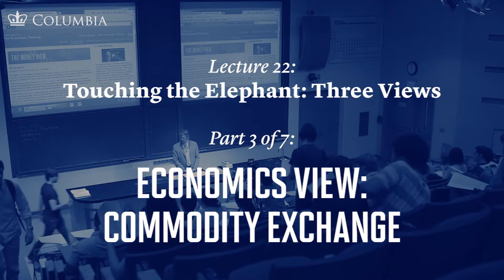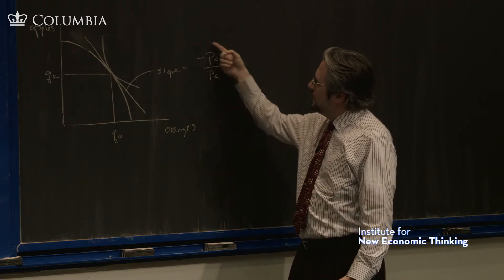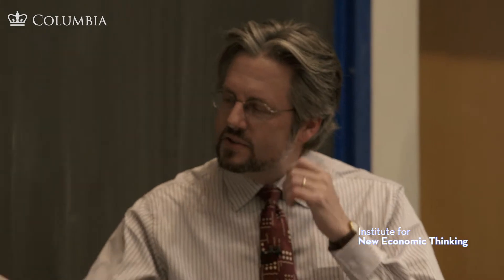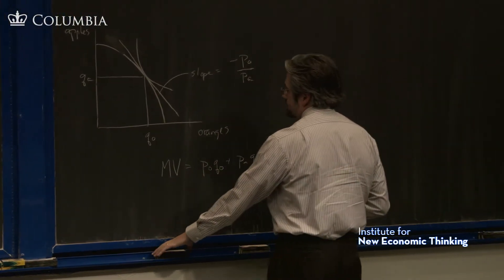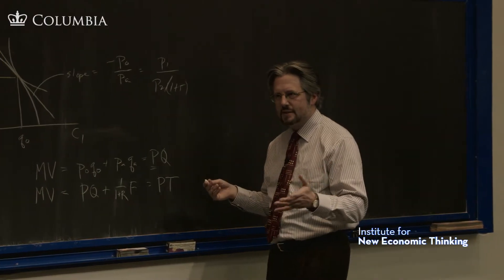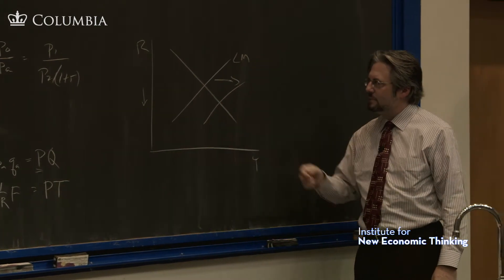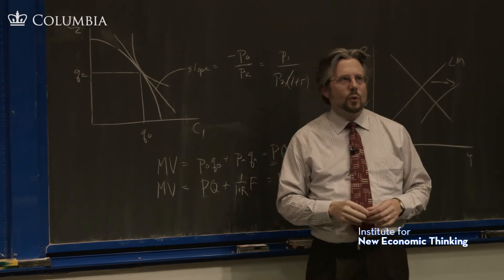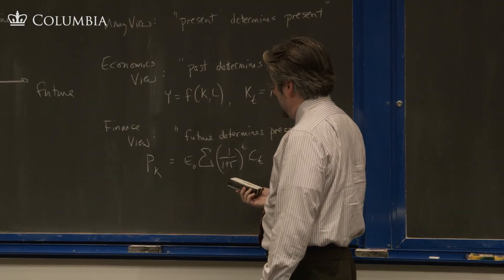MOOC | Lec 22: Touching the Elephant: Three Views | Part 3: Economics View: Commodity Exchange